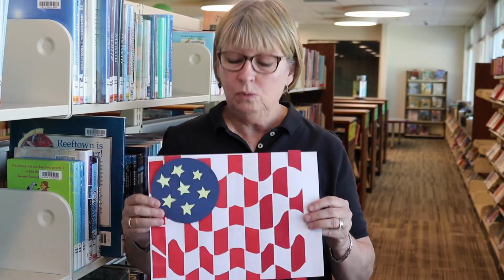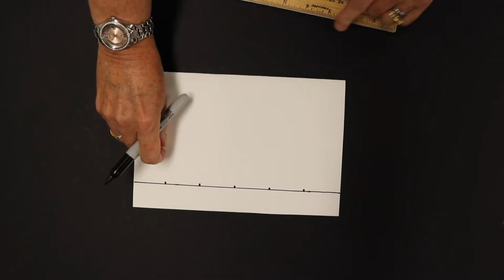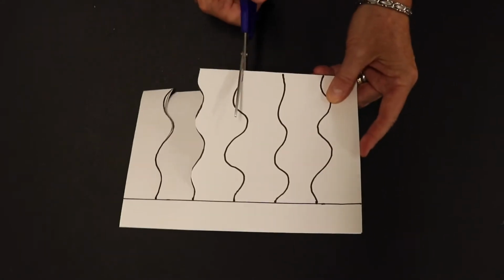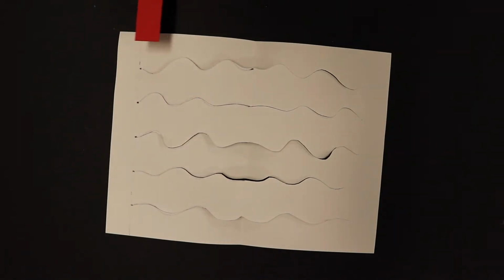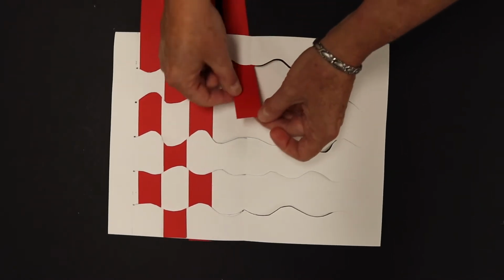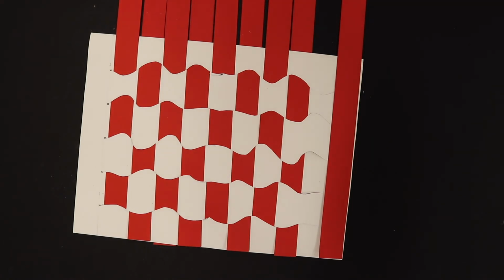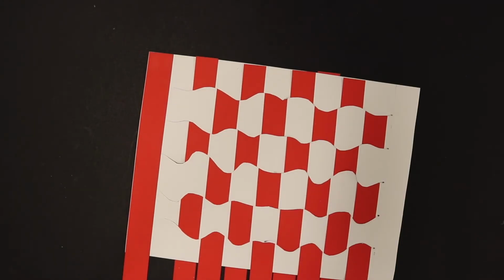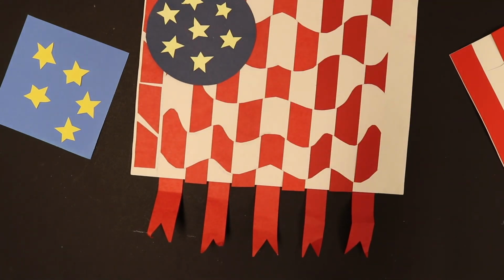Paper Weave Flag | Arts & Crafts for Kids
Cary Area Public Library

Supplies you will need:
- pencil
- ruler
- scissors
- glue (liquid or stick)
- 9"x12" white paper
- 10 strips of red paper
- blue and yellow paper